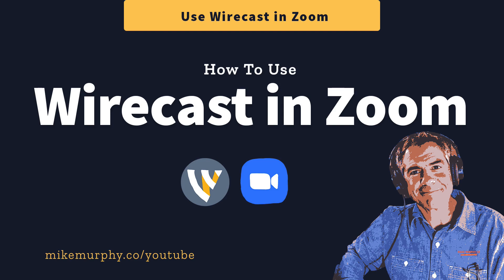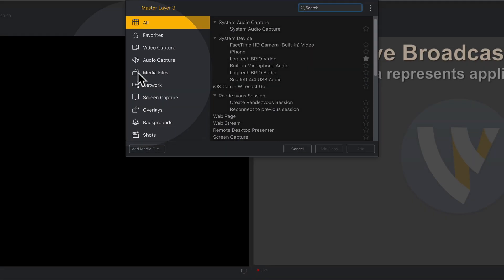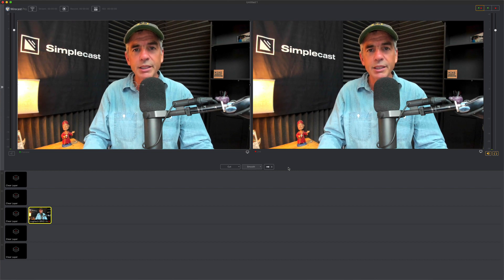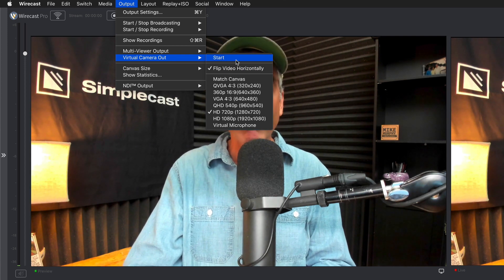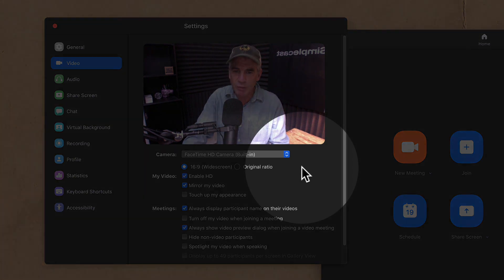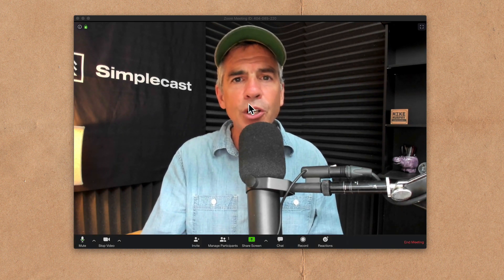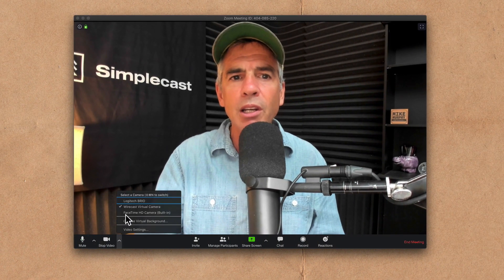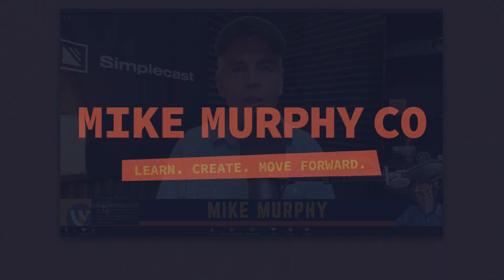How To Use Wirecast in Zoom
Use Wirecast in your Zoom Video Sessions

Want to step up your Zoom game?
Want to use the power of Wirecast in a Zoom video conference?

This tutorial will show you how to start the Wirecast virtual camera so you can select Wirecast for your video source in Zoom.

Note: Zoom will show what is in the ‘Live’ window of Wirecast

Add a Video Capture Layer in Wirecast

1. Click the + Icon on any layer (I use Layer 3) and select ‘Video Capture’
2. Select a camera you want to use in Zoom
3. Add additional shots, graphics, scenes, etc.
4. Add shot to ‘Live Window’ by clicking on the Go arrow or use the ’Spacebar’

Start Virtual Camera in Wirecast

1. Go to the ‘Output’ menu
2. Select Resolution (1280 x 720) 720p
3. Check ‘Flip Video Horizontally’
4. Click on ‘Start’ and now the Wirecast virtual camera is running

How To Select Wirecast in Zoom

1. Open Zoom
2. Click Gear Icon (Settings) below profile pic in top-right
3. Select Video in the sidebar
4. In ‘Camera’ select ‘Wirecast Virtual Camera’

Note: You can also select Wirecast after starting a meeting.
Look for the ‘Up’ arrow in the bottom left next to ‘Stop or Start’ Video and select ‘Wirecast Virtual Camera’